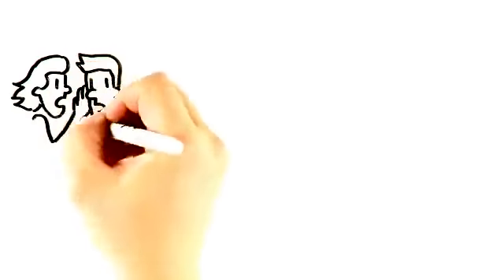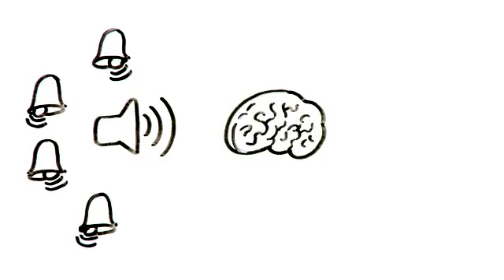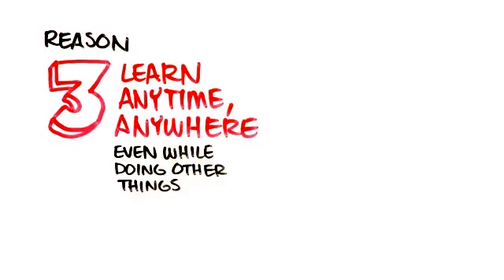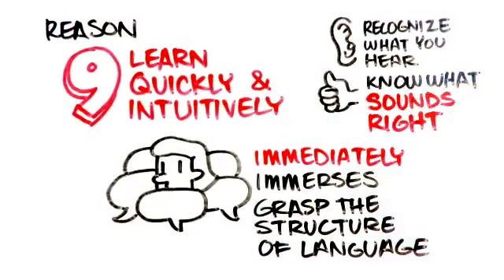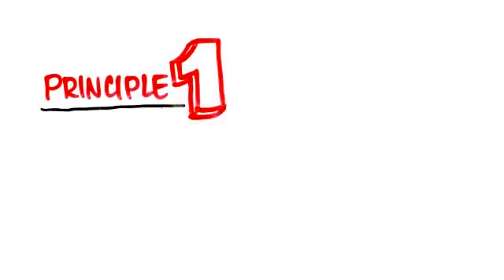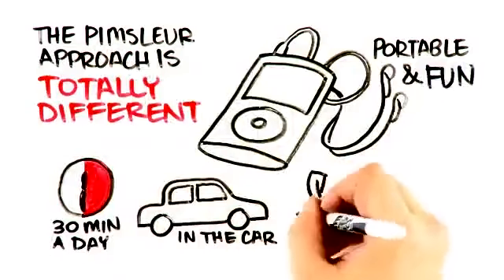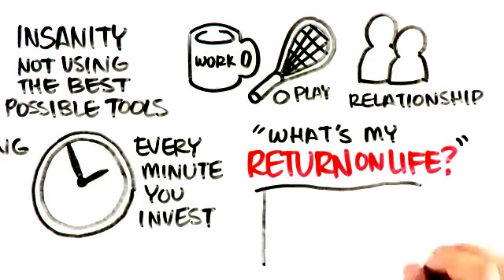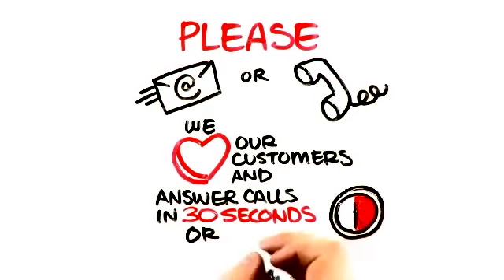The Secret to Learning a Language in 10 Days